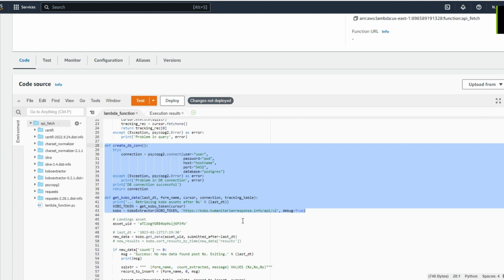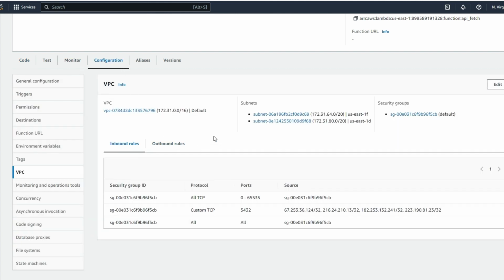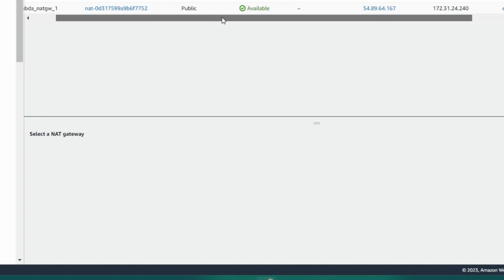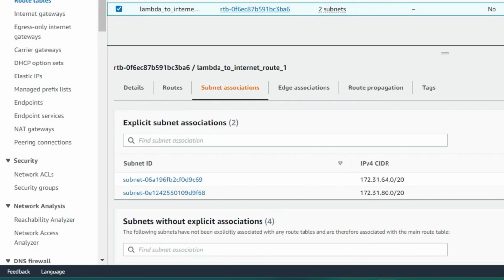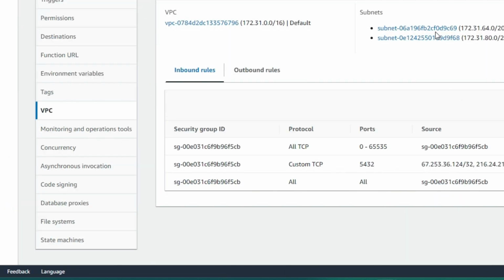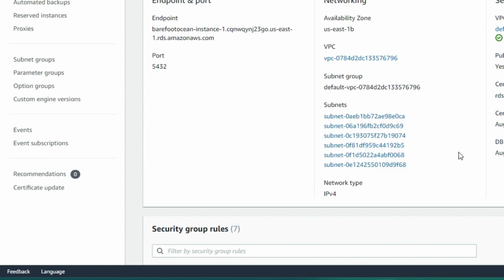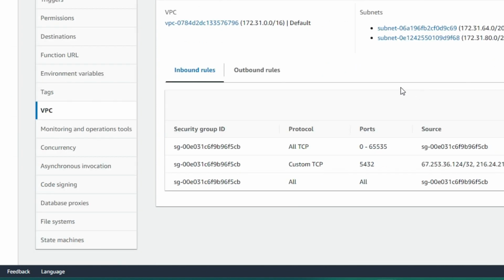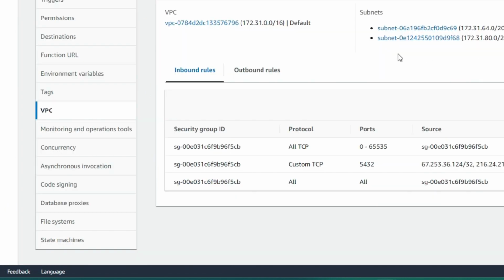AWS Lambda function API timeout problem & solution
This video discusses and provides solution for following:

Problem:
 API calls via AWS Lambda fn getting timed out.

Required behavior:
 Lambda fn should be able to do API calls over the internet and access RDS database successfully.
 Connections to RDS DB from external tools like DBeaver, SQL developer, PgAdmin should be successful.